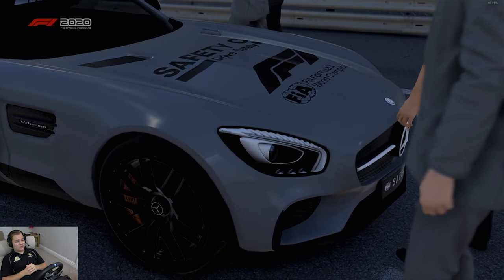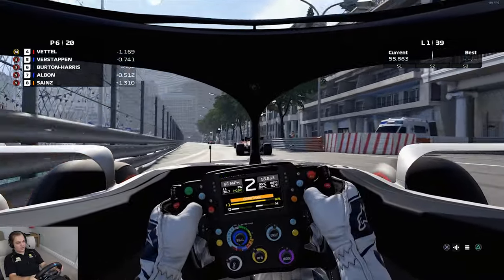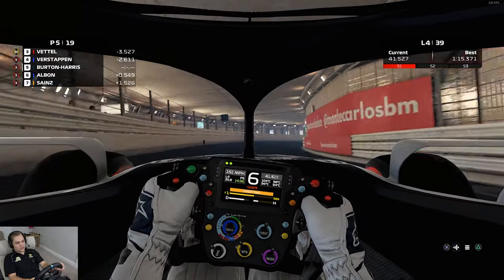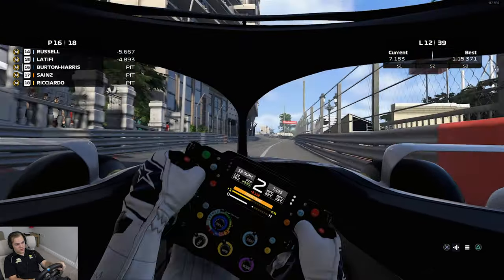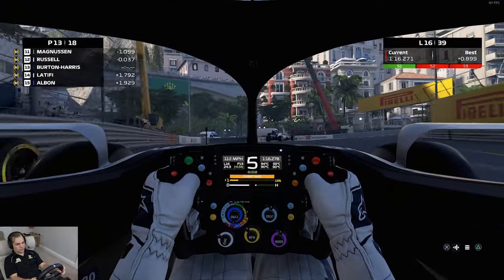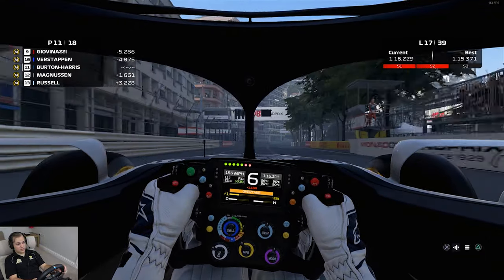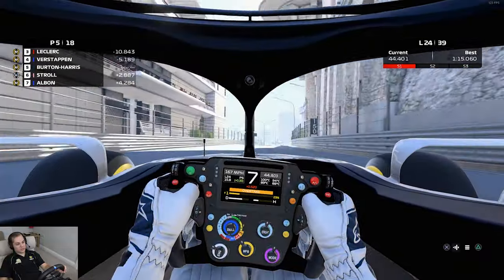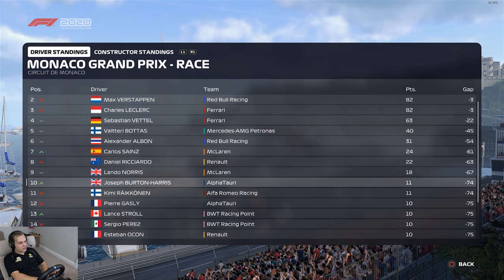F1 2020 - Formula 1 Monaco Grand Prix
Today I a continuing on this career mode in the latest instalment of the Codemasters F1 game franchise. This is round number 7 which takes place at the Circuit de Monte Carlo for the Monaco Grand Prix.
Had an absolute shocker last time out at Zandvoort when I tried to get smart with the strategy. Need to get it spot on today around a track that you cannot barely pass on!

Assists: All off
Difficulty: 100
Damage: Simulation
Race Distance: 50%

Computer specs -
Processor: Intel i7-6700K @ 4.00 GHz
GPU: Dual Nvidia GeForce GTX 1080 SLi
RAM: 32 GB